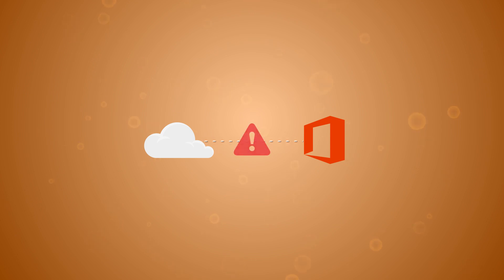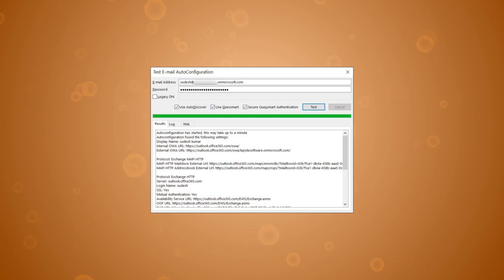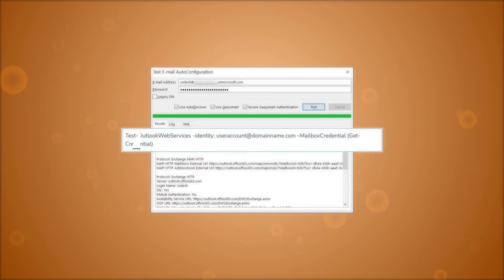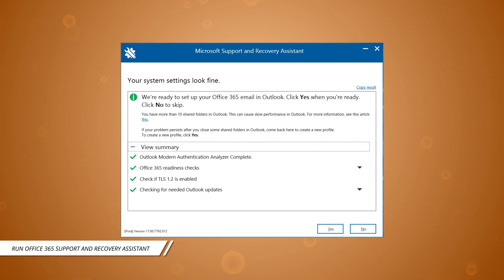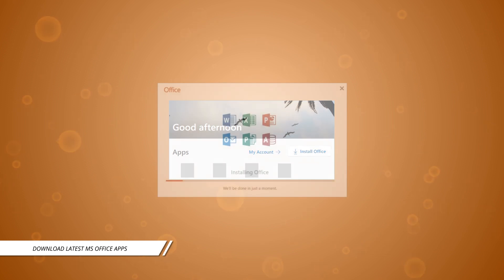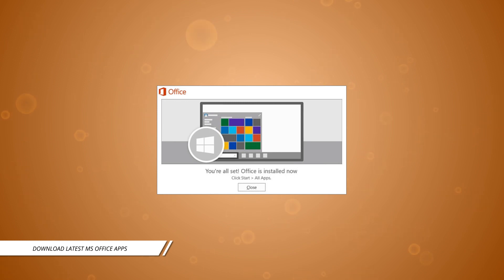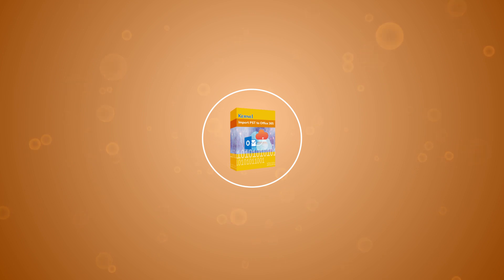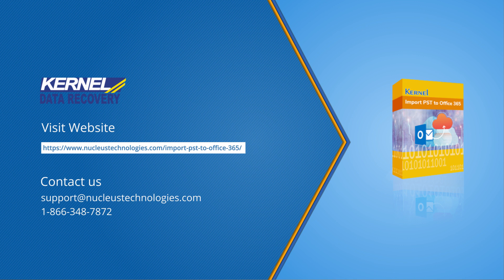Autodiscover Not Working while Setting up Account for Office 365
Kernel Import PST to Office 365
AutoDiscover feature helps the Outlook application to recognize the server details and settings of an Office 365 account. If AutoDiscover fails to work, then the account will not be connected and shows some error. In the video, we have given some methods that you can follow and rectify the issues. For better email connection, you can also use Kernel Import PST to Office 365 software.